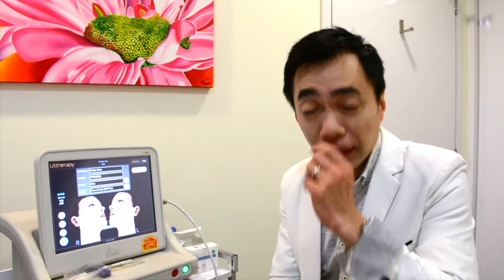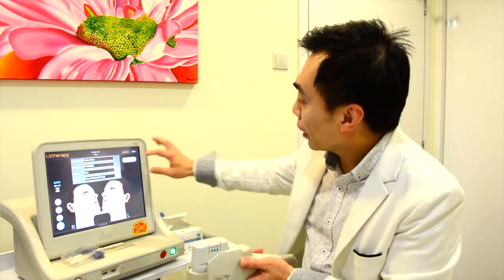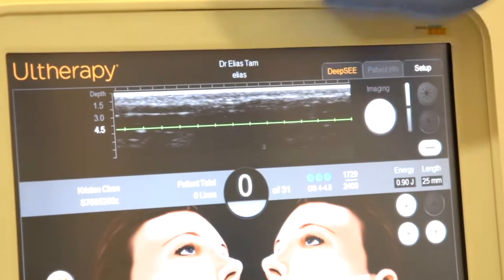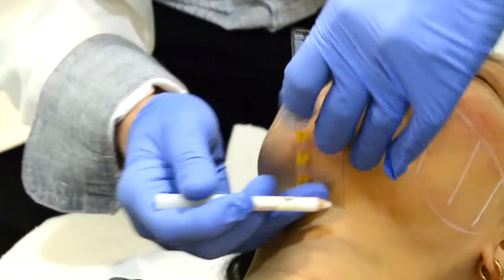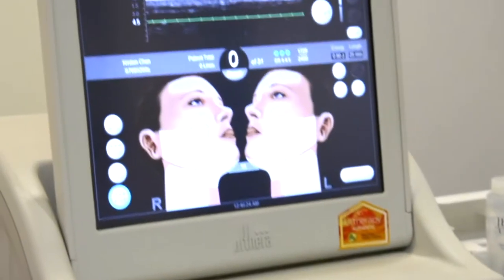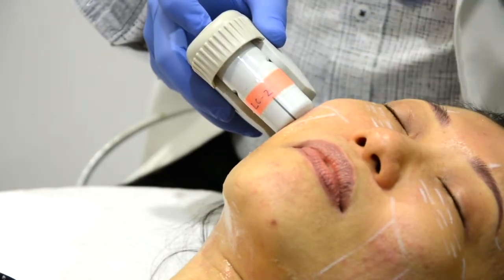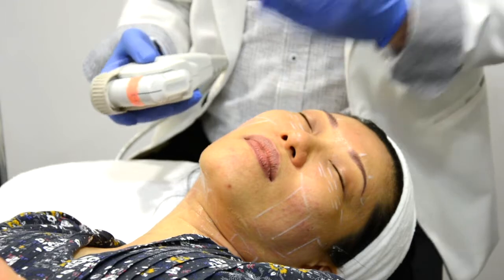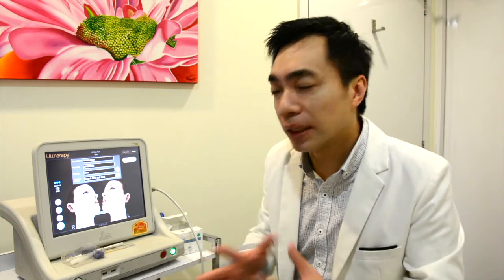Doctor's Tips - Focused Ultrasound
Dr. Elias Tam of EHA Clinic explains the ageing process as we grow older through our 30's, 40's and 50's. He also discusses various preventative measures, including Micro Focused Ultrasound.

Since he began practicing professionally in 1993, Dr. Elias Tam has made a commitment to further the technical standards of aesthetic medicine. Dr. Tam is a trainer for various pharmaceutical companies as well as for laser applications. He is highly involved in the developing and testing of hi-tech and innovative aesthetic procedures – with particular expertise in follicular hair extraction techniques for hair transplants, and facial skin therapies.

EHA Clinic:
1 Scotts Road,
#15-01 Shaw Centre,
Singapore 228208